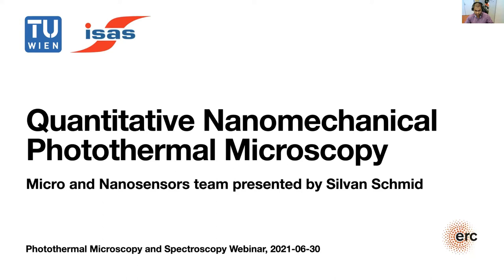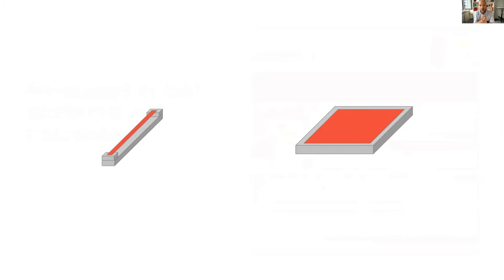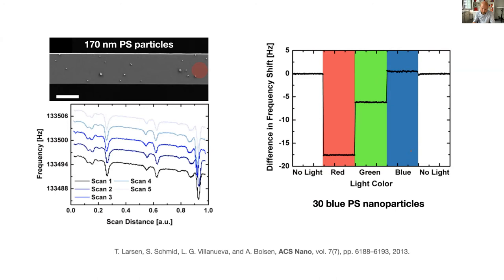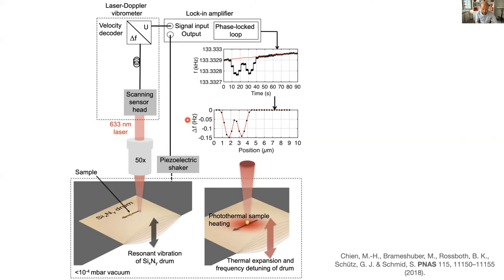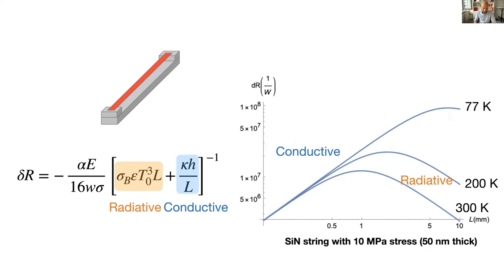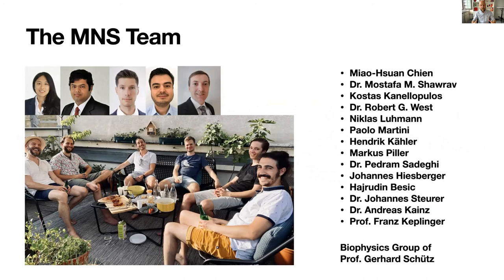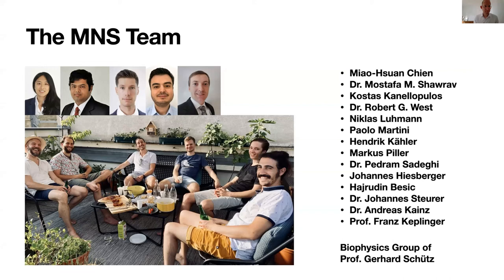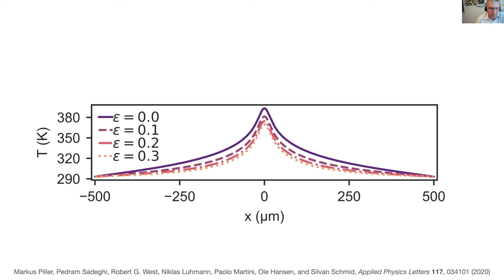Silvan Schmid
Quantitative Nanomechanical Photothermal Microscopy